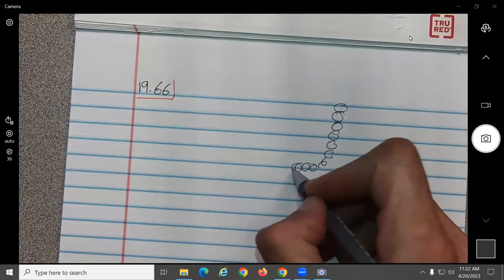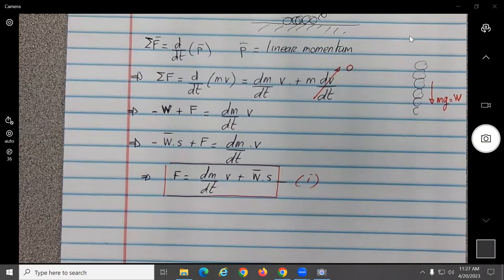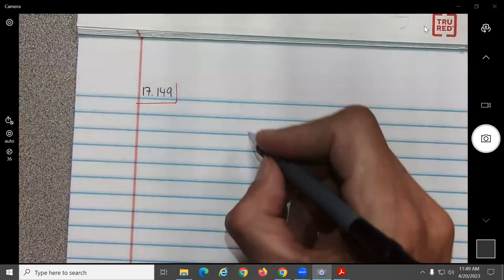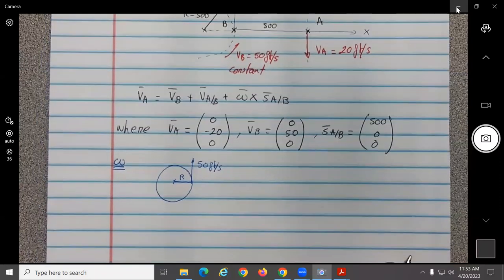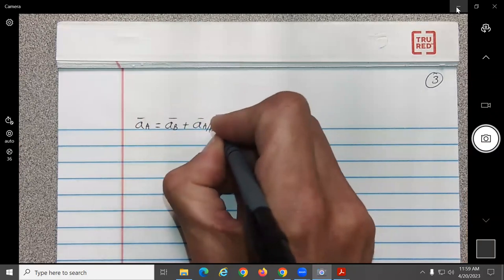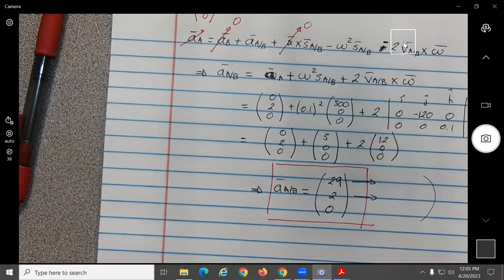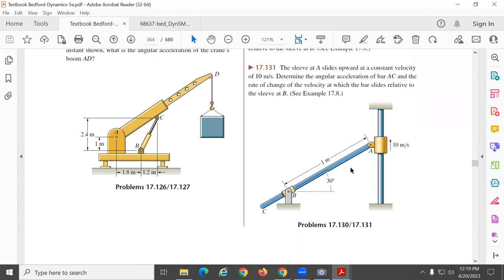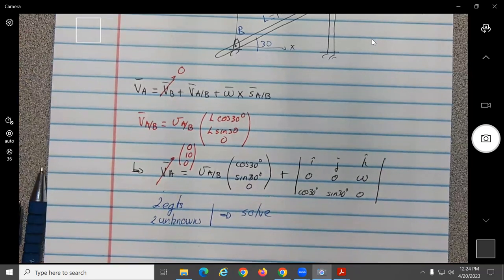ES204 Lecture 26 SP2023